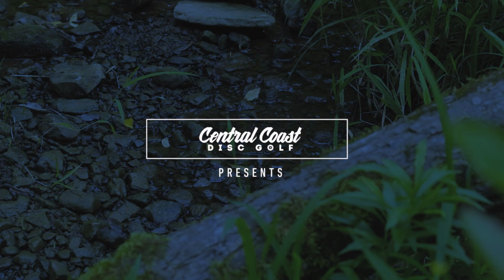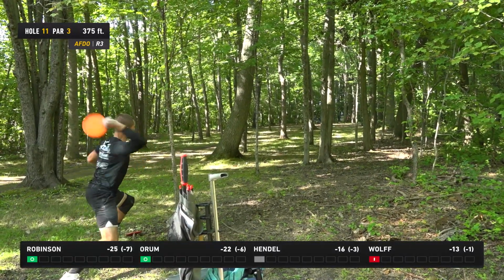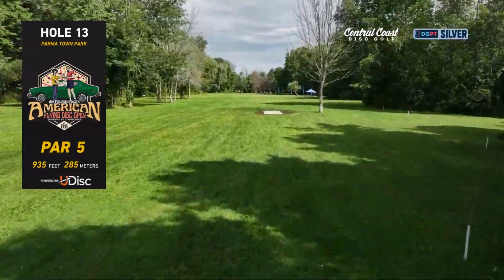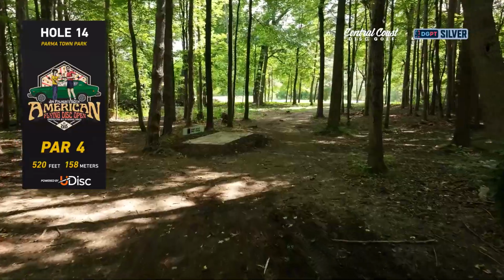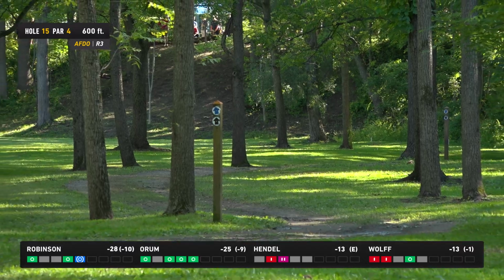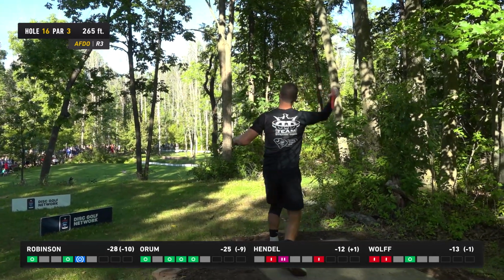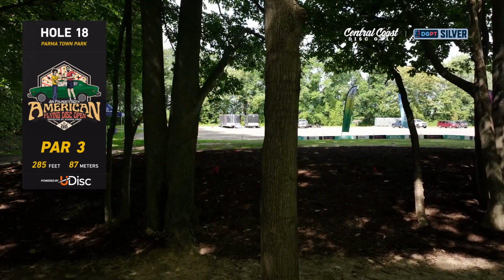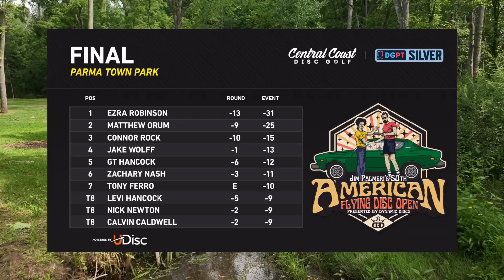2023 Jim Palmeri's 50th American Disc Flying Open - Rnd 3 Part 2 - Robinson, Orum, Hendel, Wolff